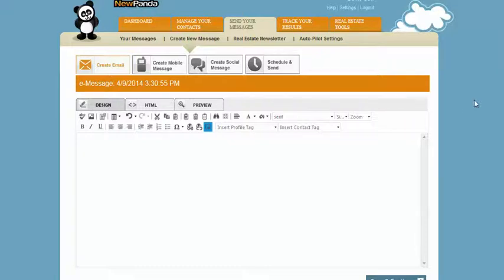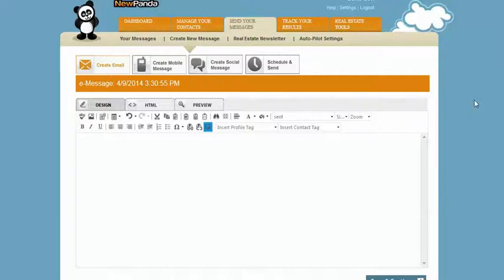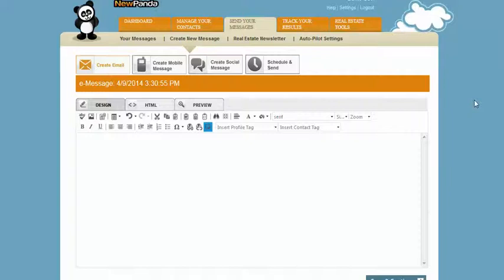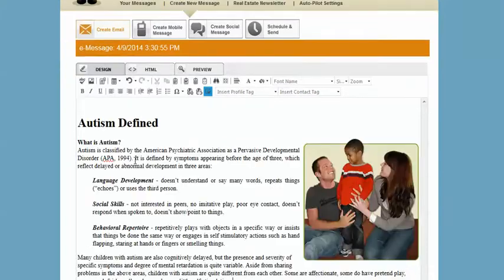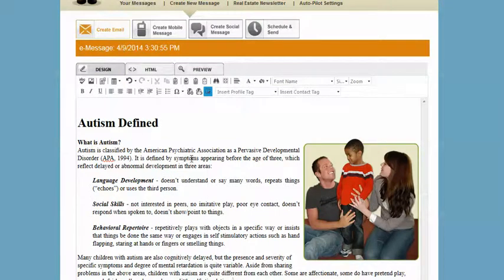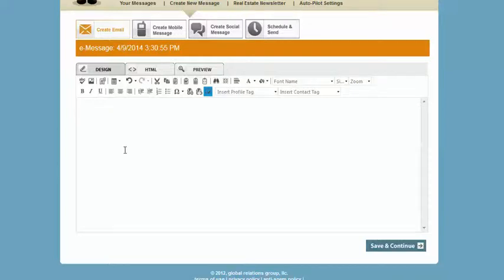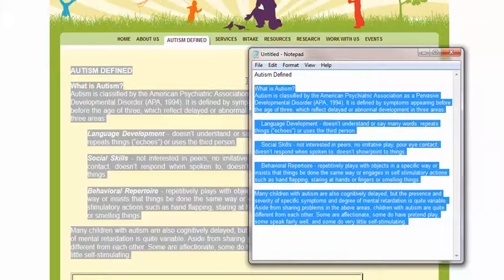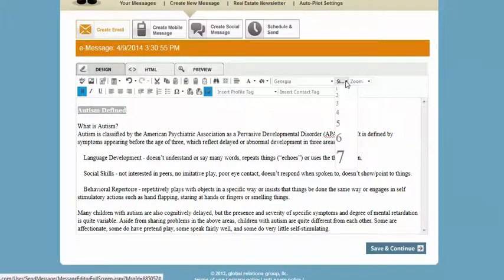Pasting From Outside Sources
Here's how to get content you found on the internet or in a document such as Microsoft Word, Excel or Publisher, into your NewPanda message or Personal article.